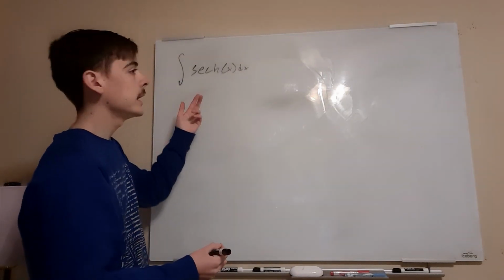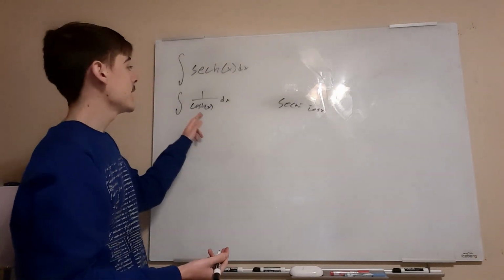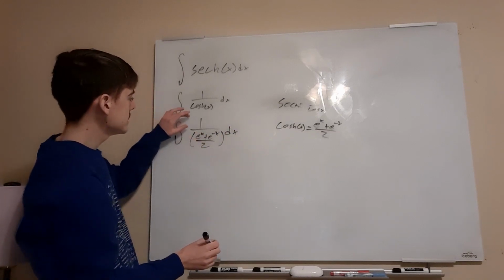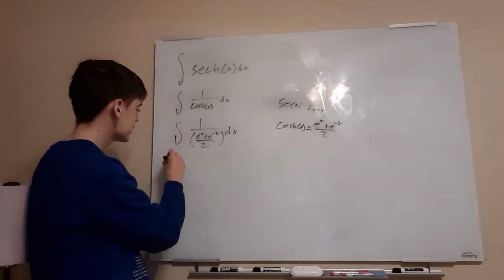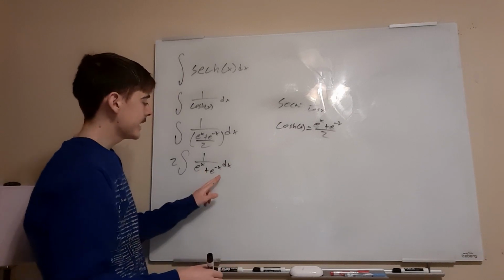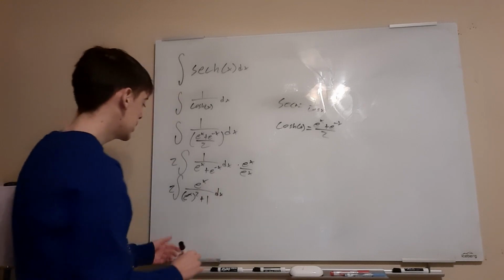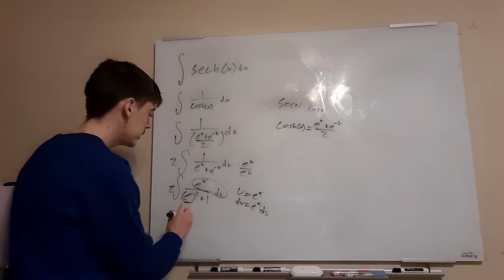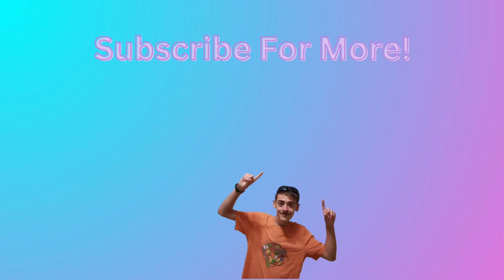Hyperbolic Trig Integral?? | MIT Integration Bee 2023 - Qualifiers #2 | Math Mondays #33